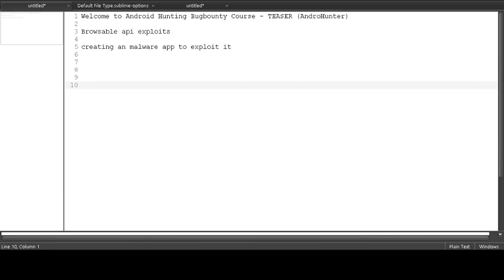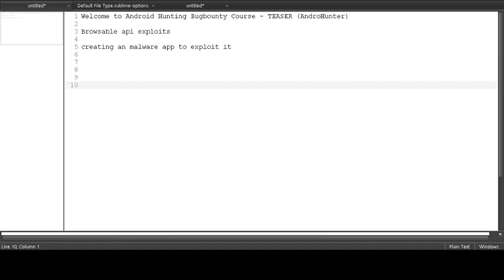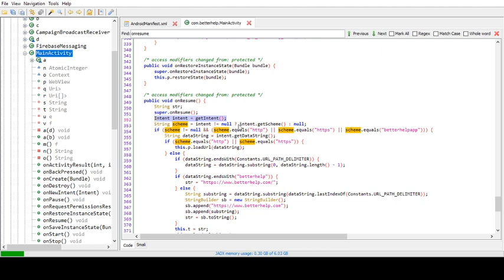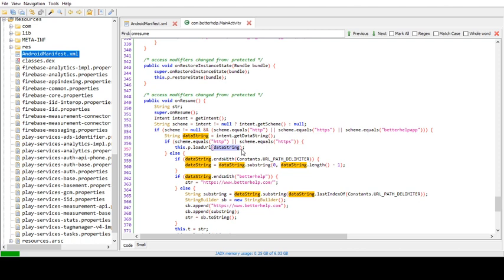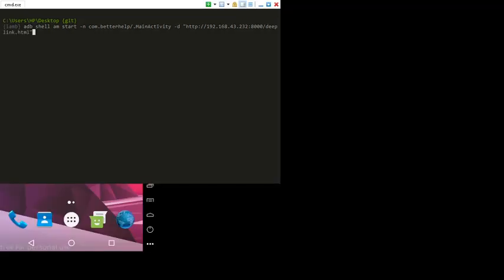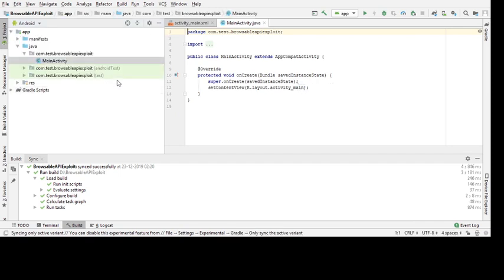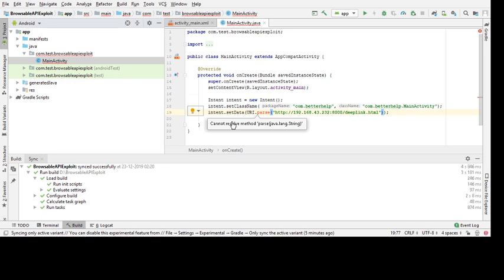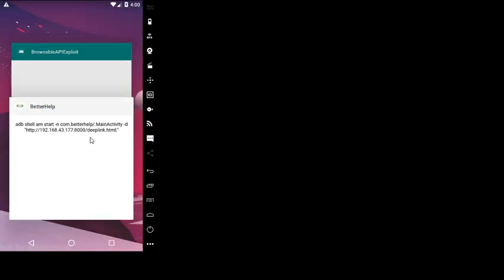Offensive AndroHunter Course Teaser | HackersEra | Vikash Chaudhary | ABIR Networks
Offensive AndroHunter is an android application security course focused on Bug Bounty. The content of this course is made simple to understand mostly overlooked issues while doing testing. Dynamic issues allow us to evaluate the controls over the communication channel, Static analysis allows us to trick and abuse that flow of application. This course focuses on doing static and dynamic analysis with minimal tools and building better PoC.